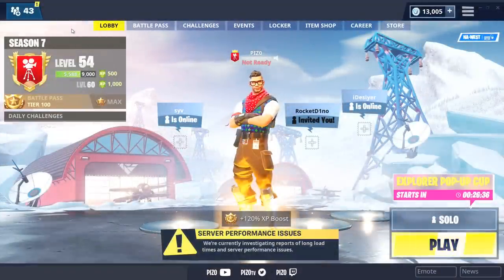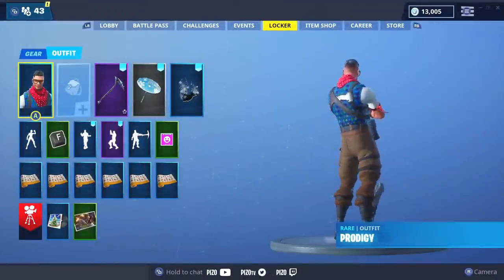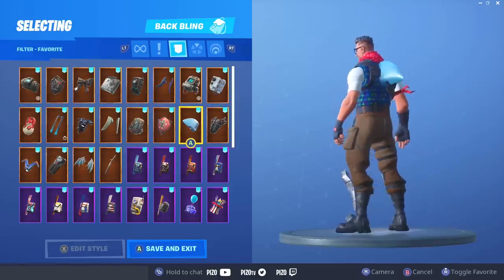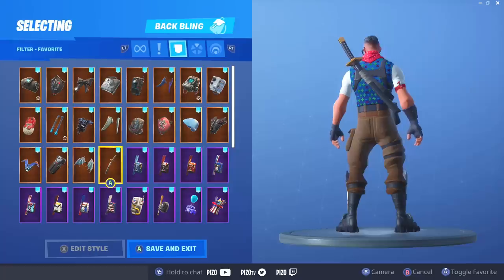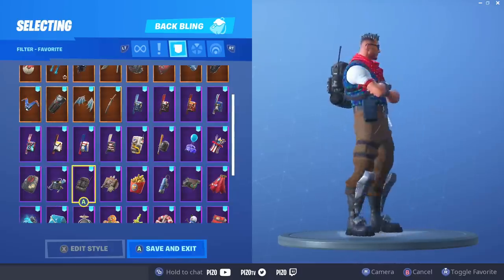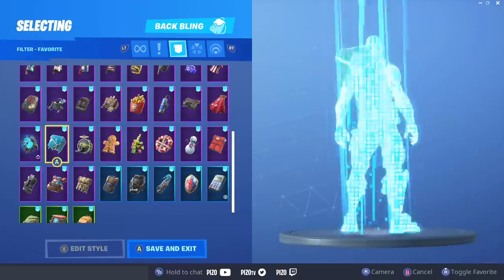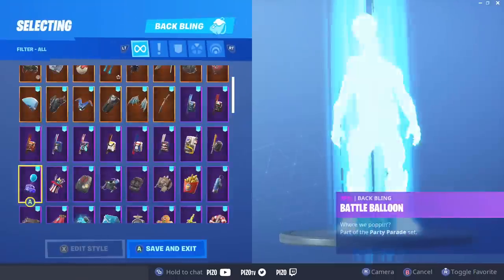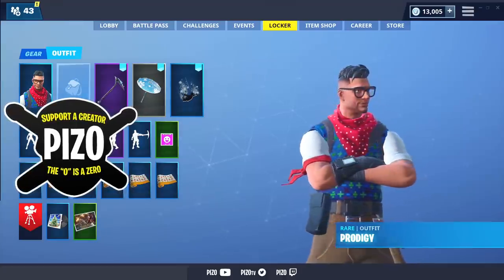*PRODIGY* OUTFIT and the TABULATOR Back Bling - How To Get - Fortnite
This PS4 Exclusive Skin in Fortnite with PlayStaion Plus is strange.